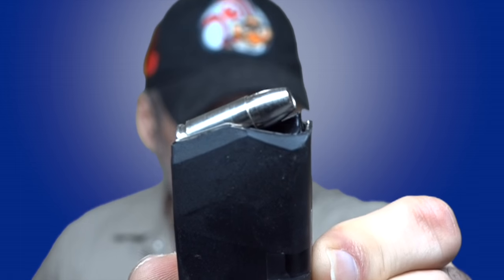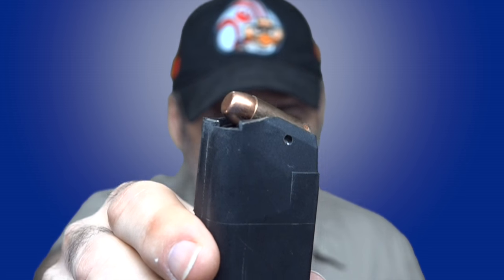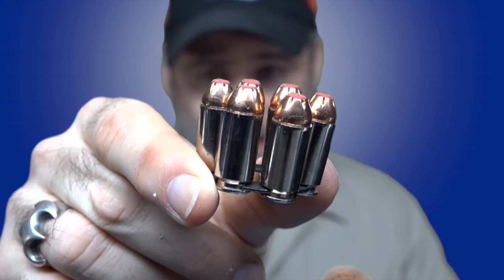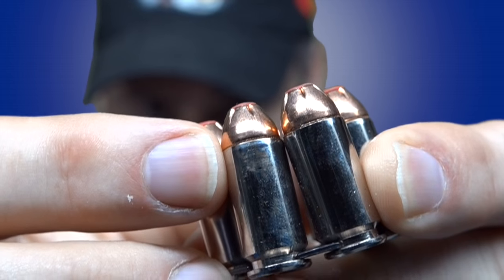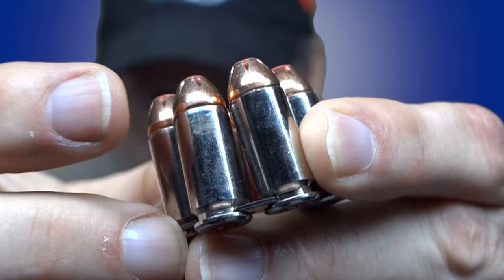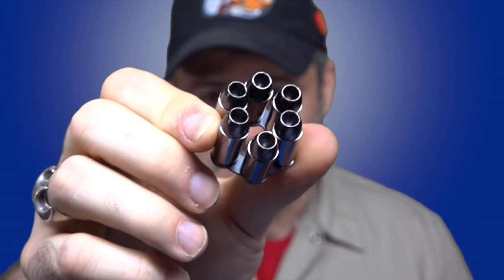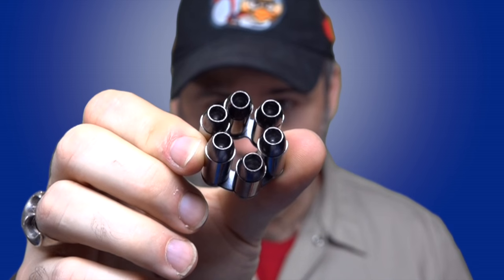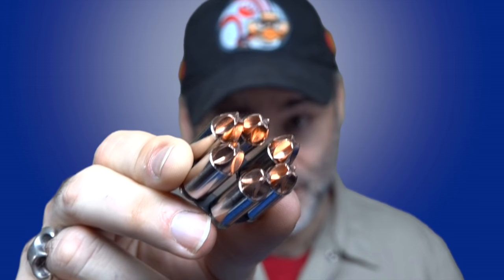Mixing Different Carry Rounds (Bad Idea?)